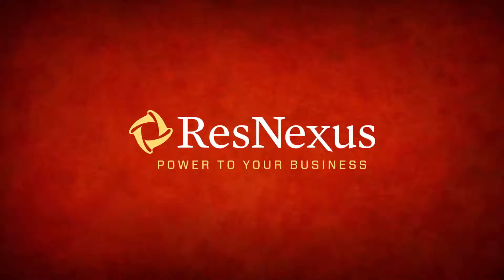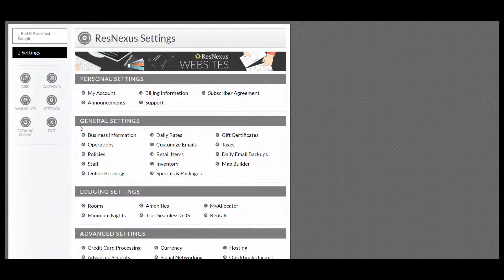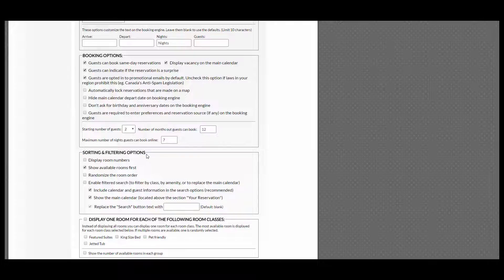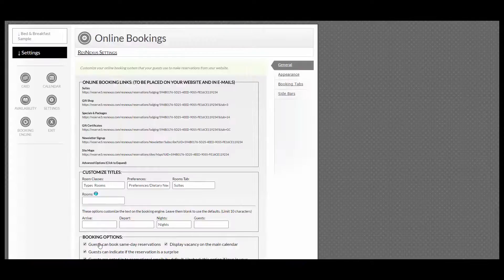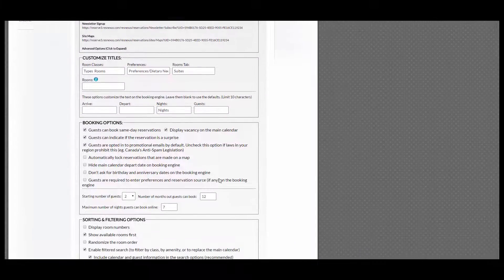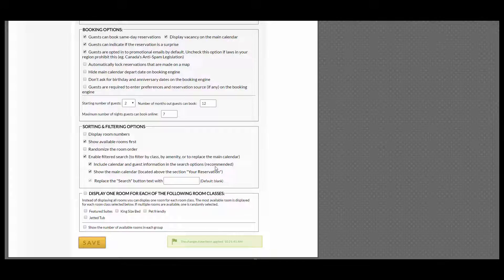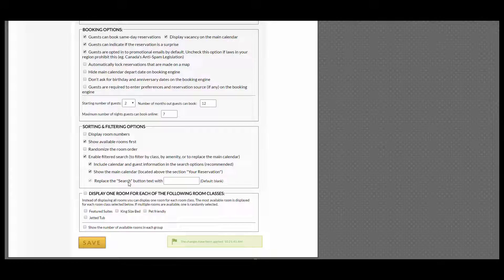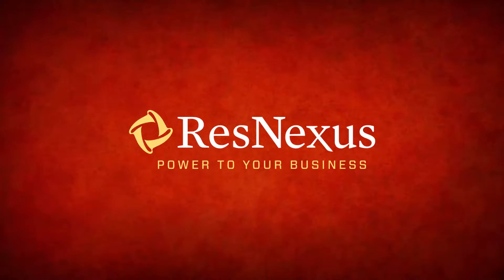How to Set Up Amenity Search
In this video we go over how to set up amenity search in the ResNexus system.